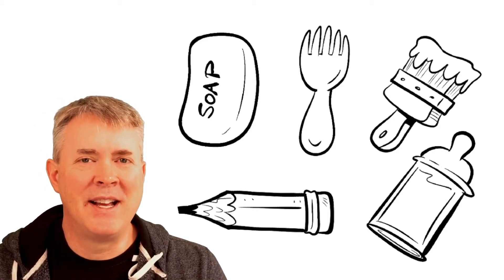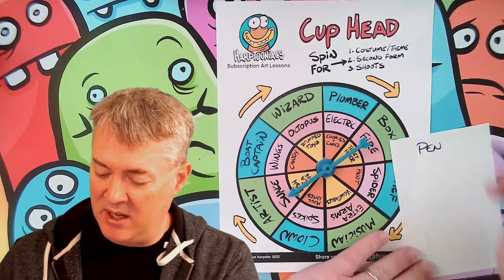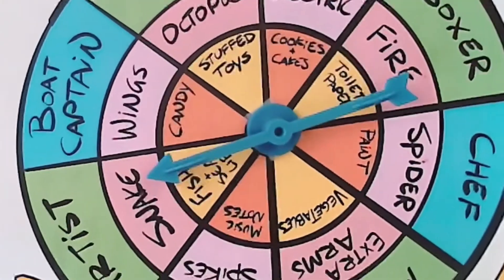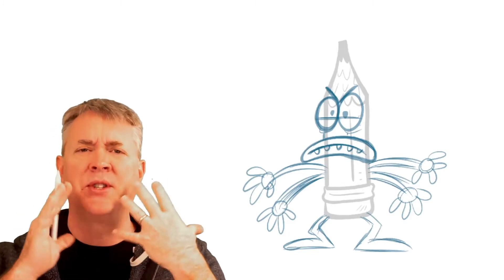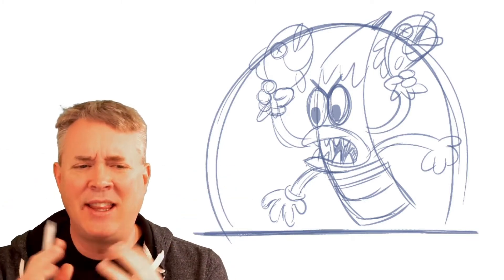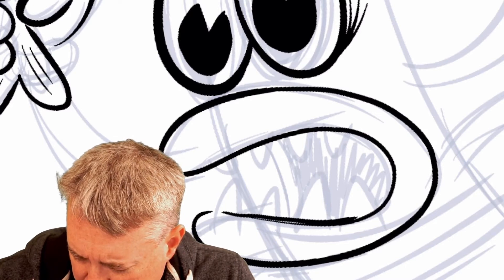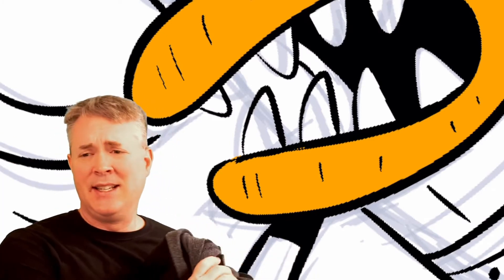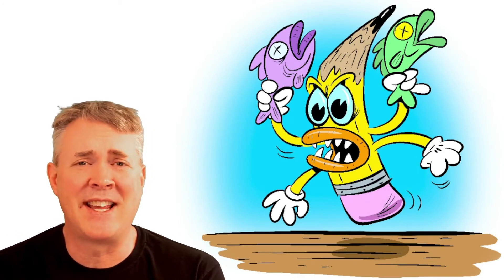Create a Cuphead Boss Character! steve Harpster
Steve Harpster shows how to turn a normal everyday item into a Cuphead Boss character. You can try doing this on your own or follow Harpster's lessons

🎨HARPTOONIACS SUBSCRIPTION ART LESSONS ✏️
Want to learn how to go from a rough drawing to finished art? Then check out Harpster's subscription art site HARPTOONIACS
NEW lessons loaded every week.

- Drawing channel for families that is a ton of FUN!

- s4tKyR459Qw - How to create art starting with a doodle and the process to creating finished art!

- Random animations created by Steve Harpster